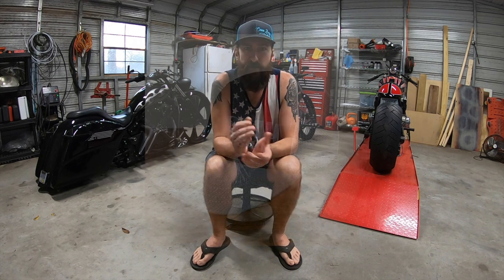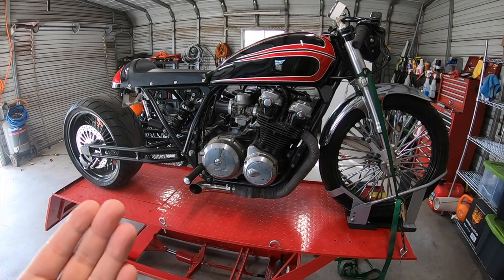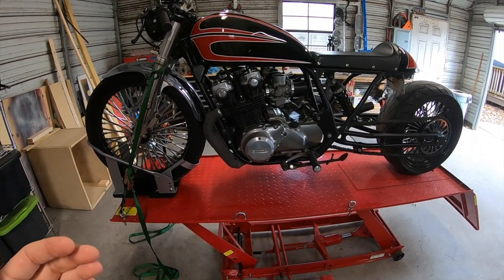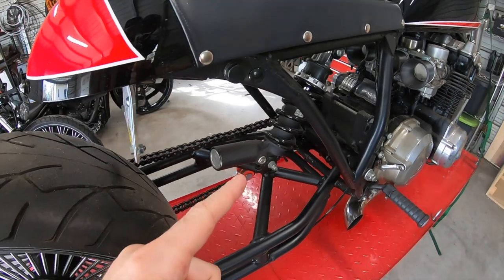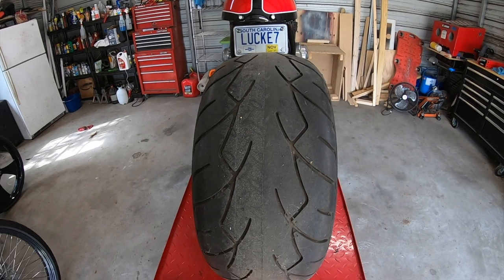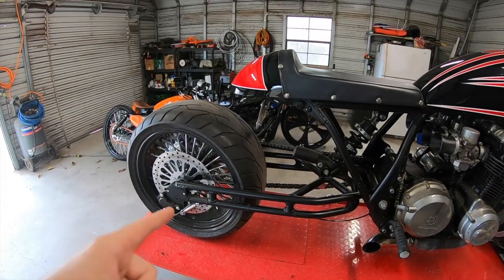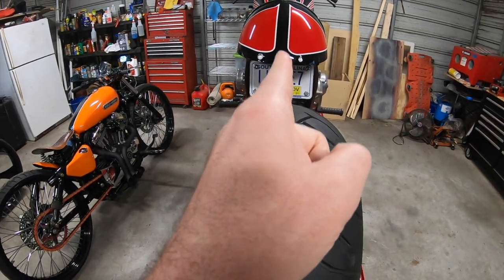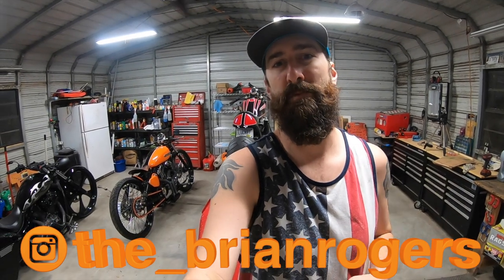I Saved This CB750 From Certain Junkyard Death! 1980 - Modern Cafe Racer!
Want to send me something? Right on!

If you enjoyed this video and found it to be helpful, consider making a purchase from our eBay store! and follow the links.

Today we dismount our 260mm wide rear tire and trade it out for a smaller 240. Find out why we needed to make the change and how we built this one of a kind bike!

**NOTE - I am NOT a professional builder or fabricator. This is done as a hobby only. All advice should be taken lightly and professional opinion/work should be performed if you decide to tackle a similar project. I am an amateur at best!**

Title: McFarland BEATS – Trade Off
Artist: McFarland BEATS